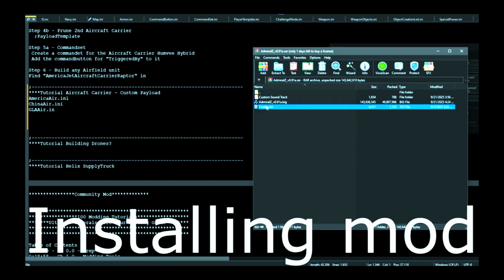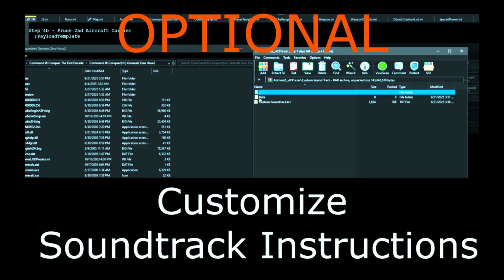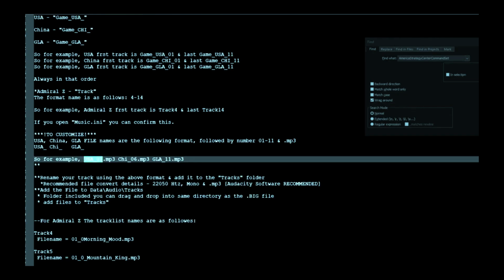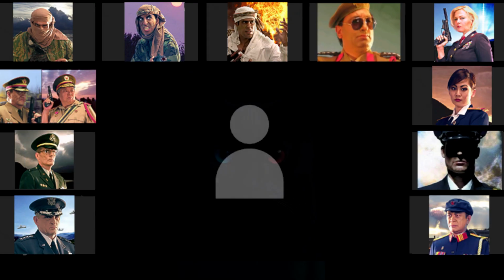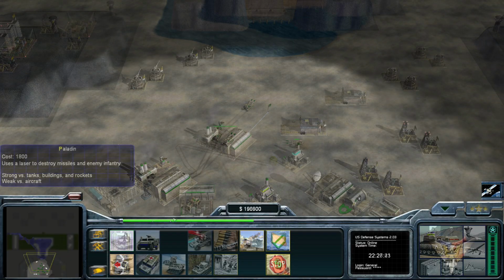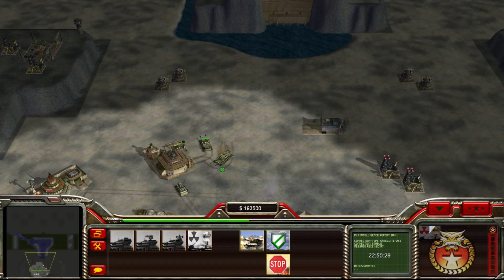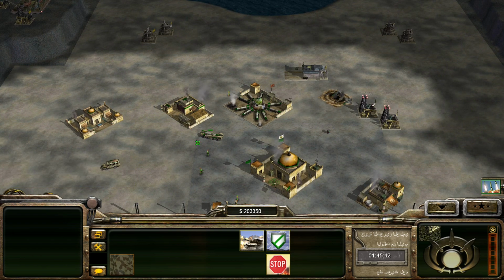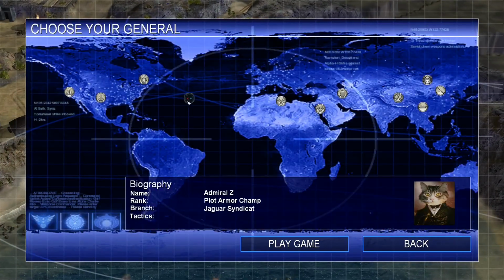Generals Zero Hour Mod - Janus Syndicate Community Mod install [Alpha v.92+]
In this Video I show how to install the mod